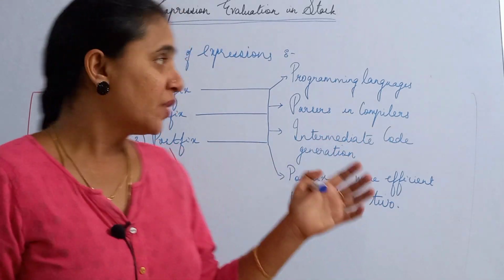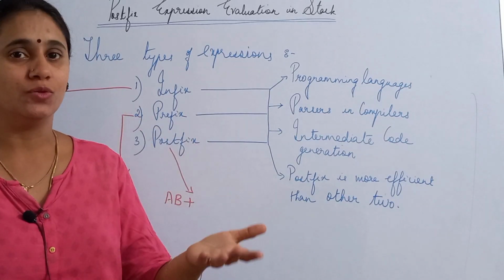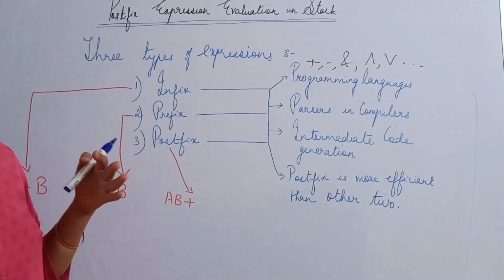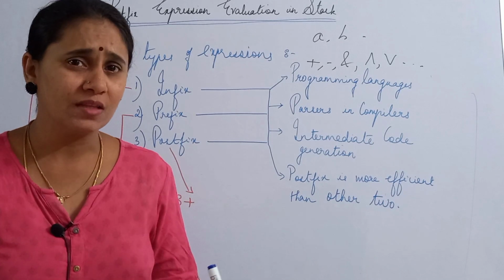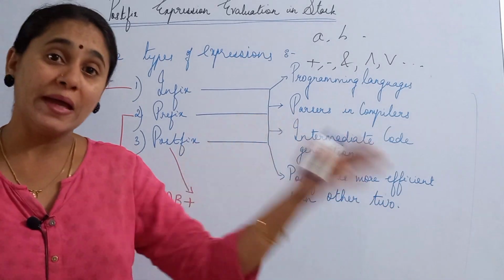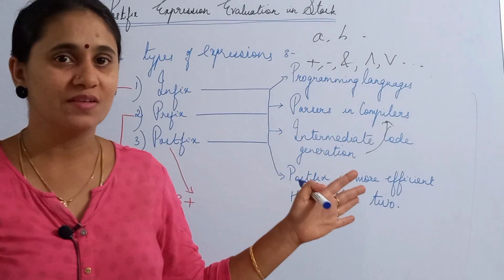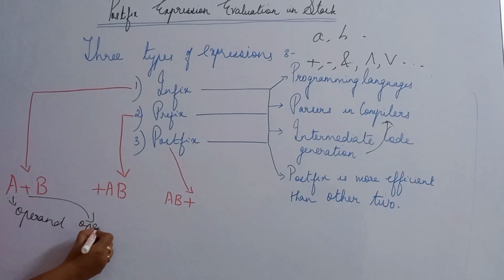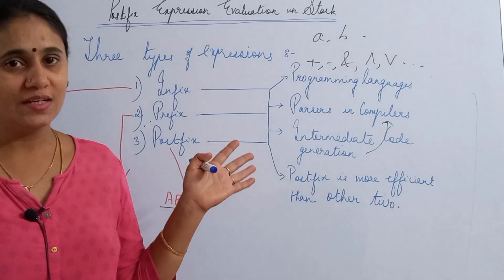Postfix Expression Evaluation Using Stack| Data Structures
2D Array Problem Using Row Major Order,  Part 14

2D Array and its  Formula Part-13

1D ARRAY CONCEPTS AND FORMULA

- Part 10|COMPUTER SCIENCE ,DS, Problem on Stack

Part 09|COMPUTER SCIENCE ,DS, Most Important Problem on Stack

- Part 08|COMPUTER SCIENCE ,DS,Problem on Stack

- Part 07| COMPUTER SCIENCE ,DS,Stack Problem

- Part 06|COMPUTER SCIENCE ,DS, Stack PYQS Solved

Part 05|COMPUTER SCIENCE ,DS,Stack Questions and its Applications

- Part 04|COMPUTER SCIENCE ,DS, Stack Push and Pop Algorithms.

Part 03|COMPUTER SCIENCE ,DS,Stack and its Operations

Part 02| COMPUTER SCIENCE ,DS, ADT

- Part 01| COMPUTER SCIENCE, Data Structures, Introduction and its Types.